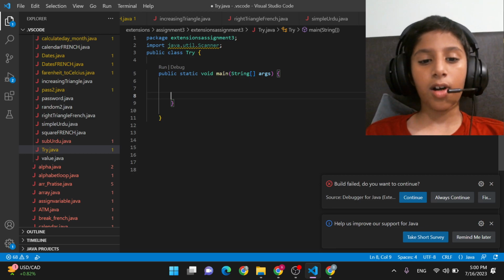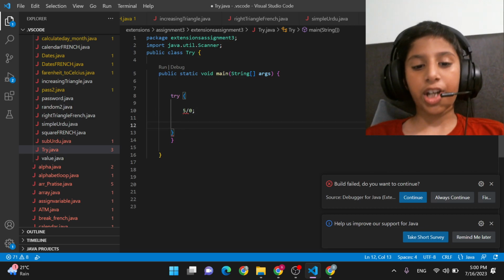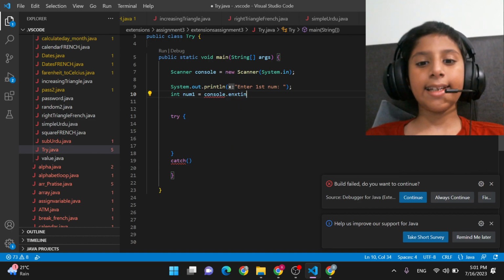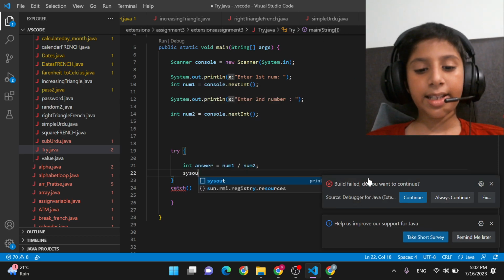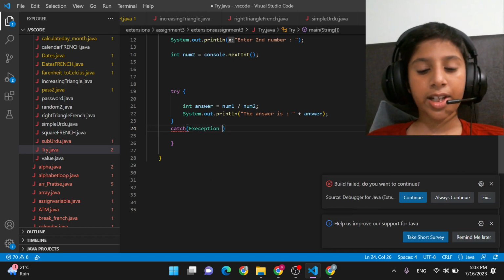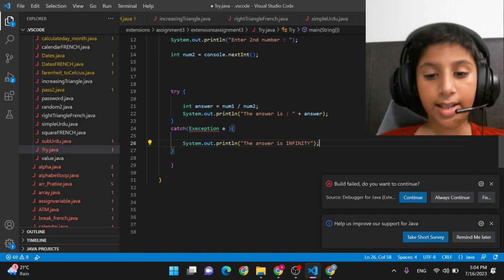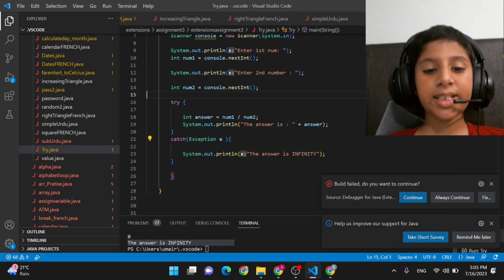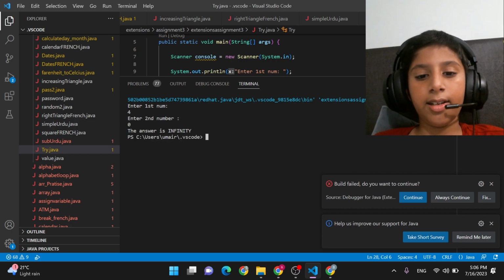Master Java Exception Handling! 🚀 | Little Prof's Java Class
The video tutorial will cover:

Grasping Java Exceptions: Their role and the significance of handling them.
Examining Try-Catch blocks: Understand their syntax and functionality.
Real-world coding scenarios: Work along with coding examples showcasing effective use of try-catch for exception handling.
Best Practices: Get insight into the professional ways of handling exceptions in Java, boosting your code's robustness and dependability.
This tutorial is perfect for both beginners looking to establish a strong foundation in Java, as well as experienced coders seeking to refine their skills. All content is provided in fluent English, facilitating a comfortable and effective learning experience.

We welcome your comments and queries, as we aim to foster a dynamic, collaborative learning community.

Happy coding!